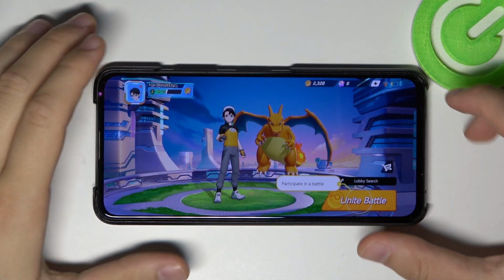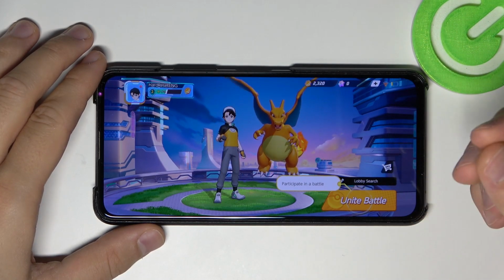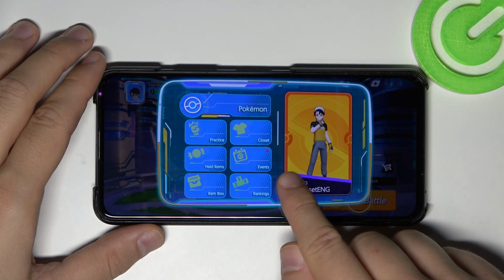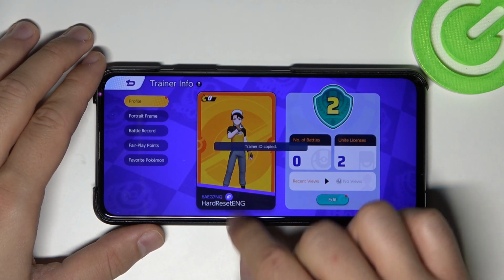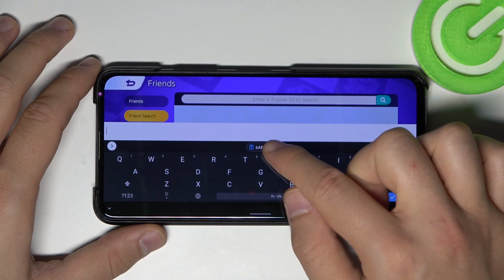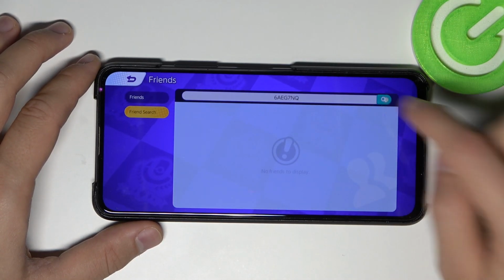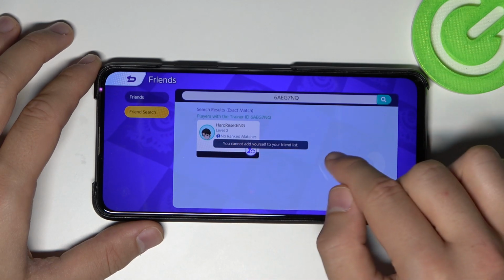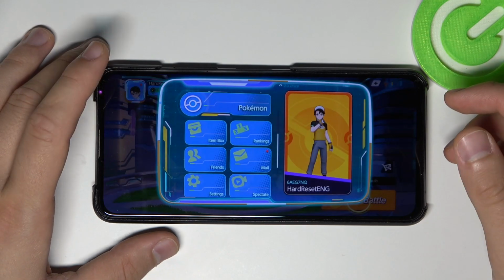How to Add Player to Friend List in Pokemon Unite? Add Friends in Pokemon MOBA Game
In this video we will show you how to Add Player to Friend List in Pokemon Unite. In Unite Battles, Trainers face off in 5-on-5 team battles to see who can score the most points within the allotted time. Teamwork is key as you and your teammates defeat wild Pokémon, level up, evolve your own Pokémon, and work to prevent the opposing team from scoring points.

How to Link Player to Friend List in Pokemon Unite? How to Open Friends List? How to Find Friend List?